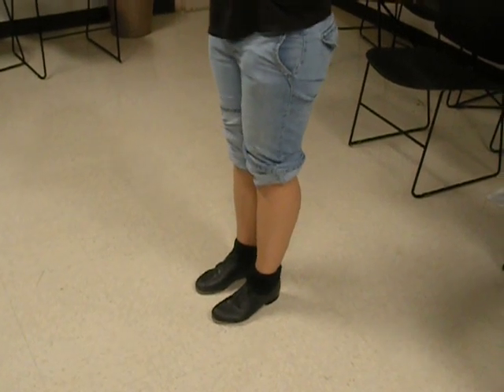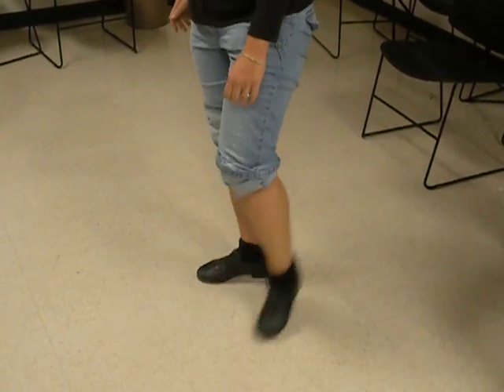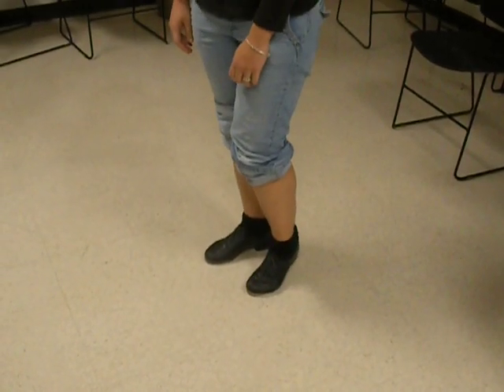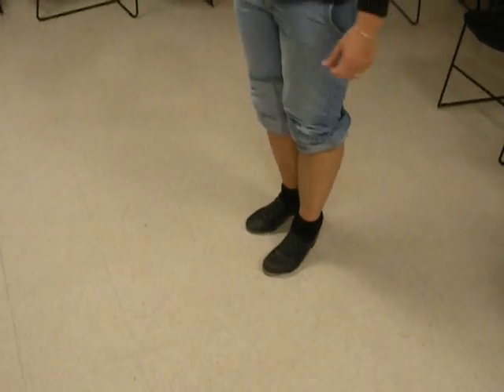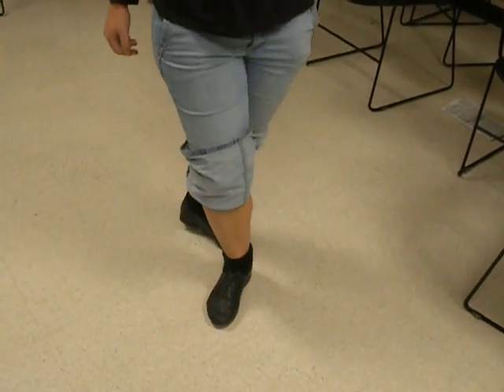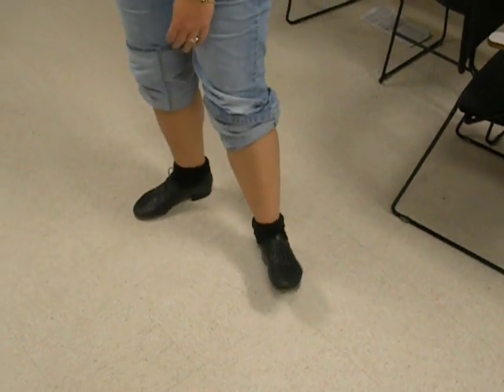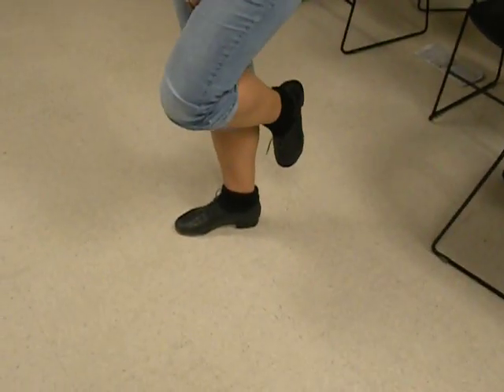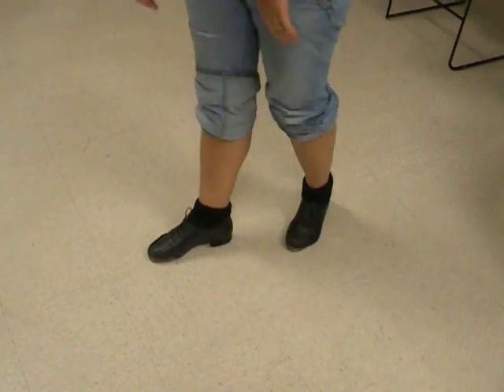Off Off Broadway- Forget About the Boy Tap Routine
This is the tap routine for the girls in Off Off Broadway's performance of Forget About the Boy to learn.